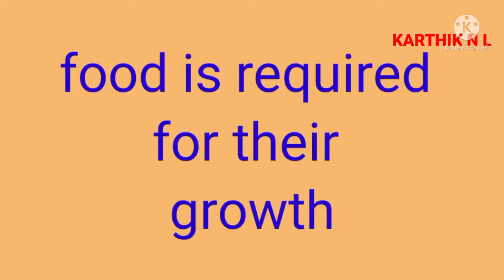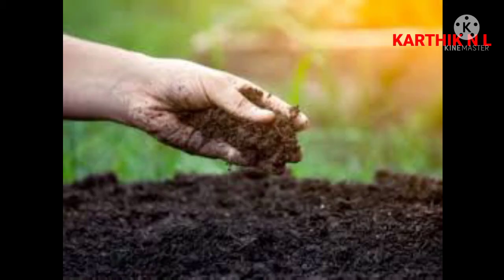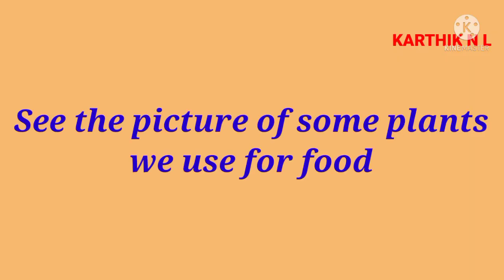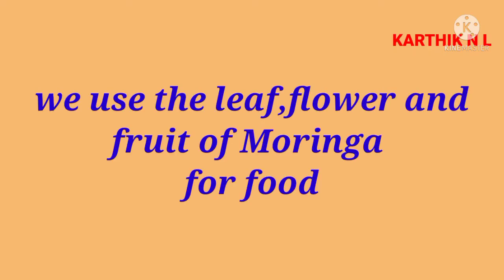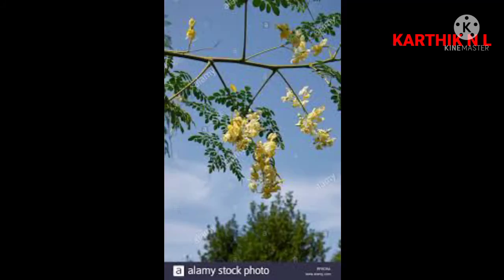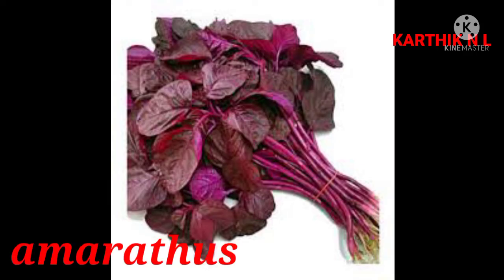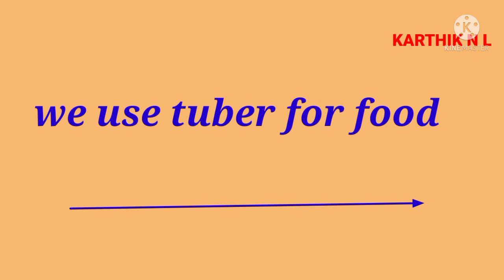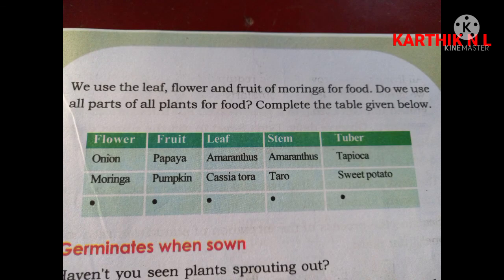3rd std- English mdm -EVS- 6-Kerala syllabus